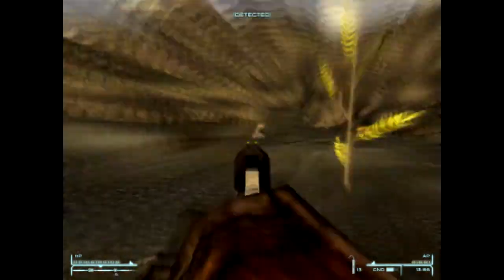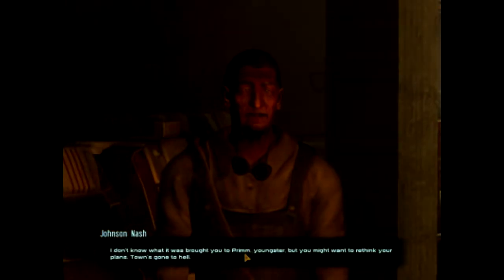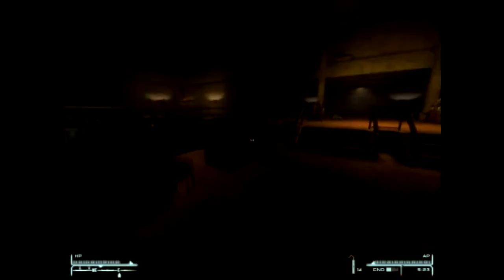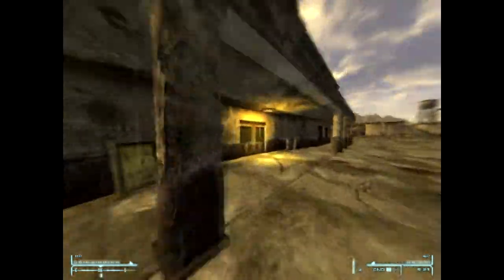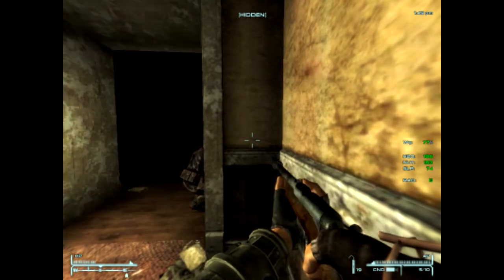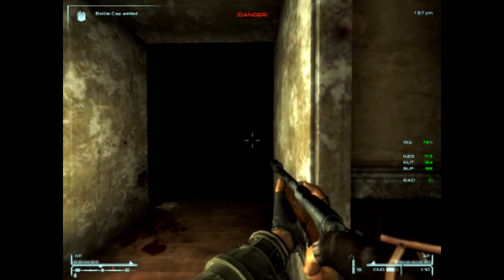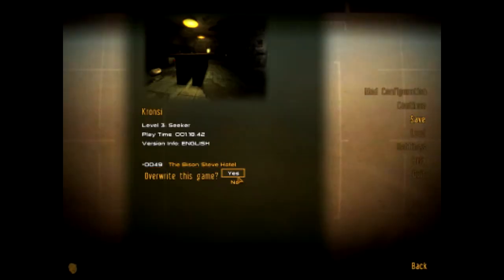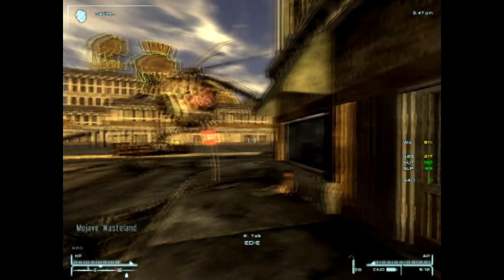Fallout: New Vegas Walkthrough Part 2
In the second part of Kearn's walkthrough, he travels to Primm and clears out the Bison Steve hotel.

My apologies, my art skills pale in comparison to Duck's. Fear not, for the music shall return and I shall use a more appropriate resolution.